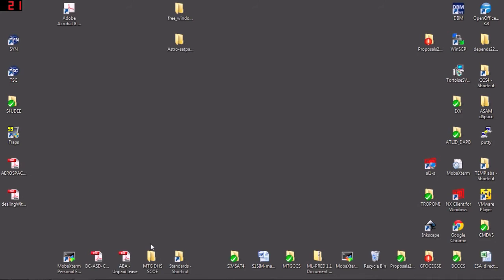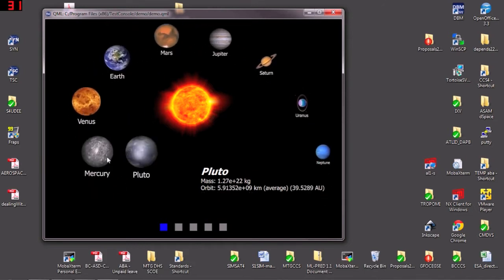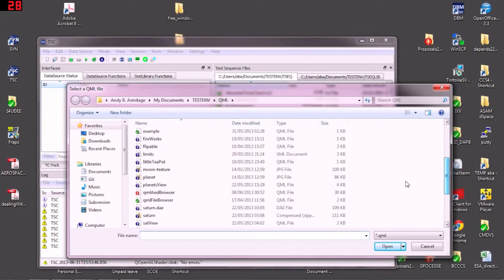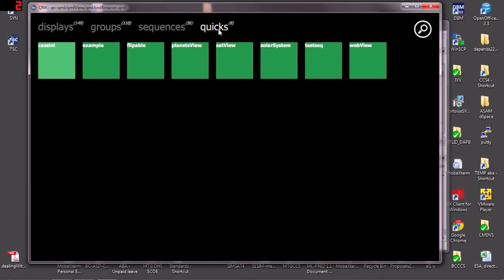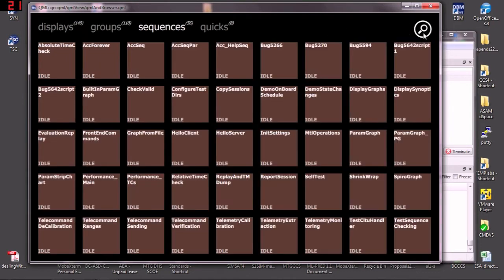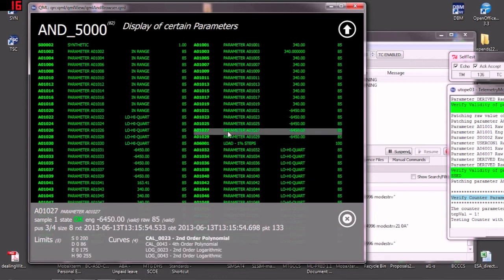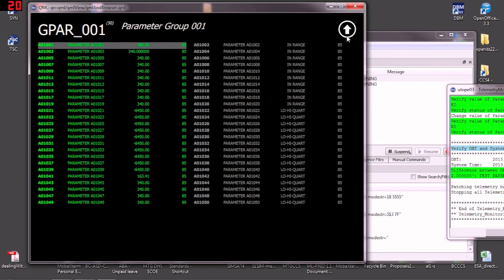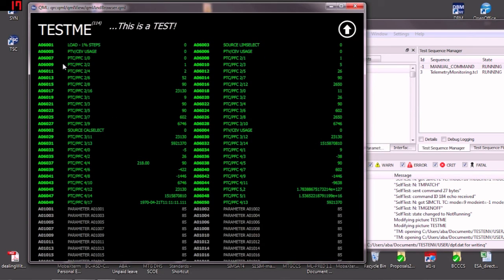Esaw 2013 Demo for Advanced MMI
Demonstration, apologies for lengthy Umms and Errs.